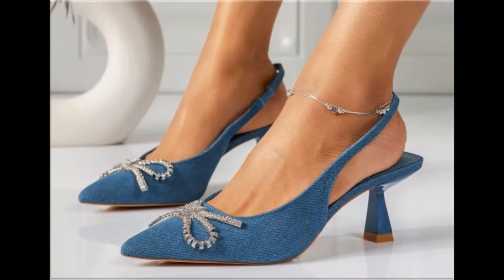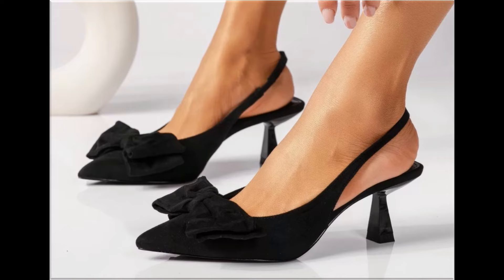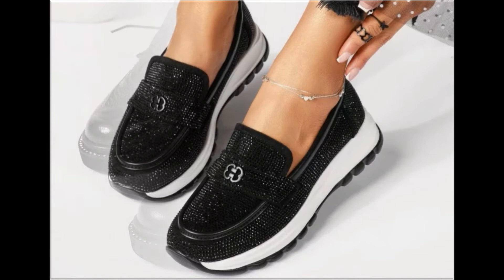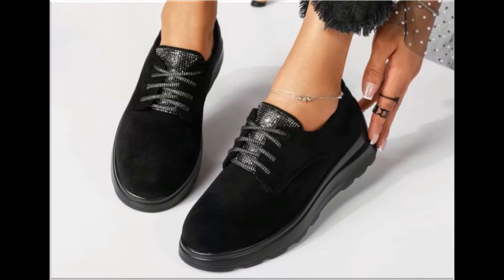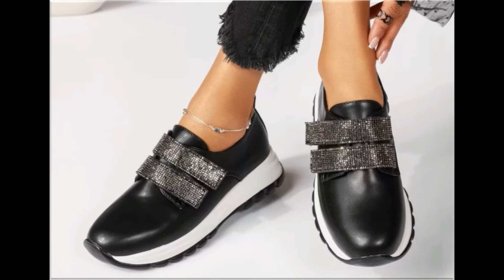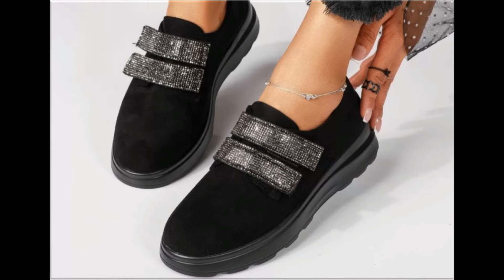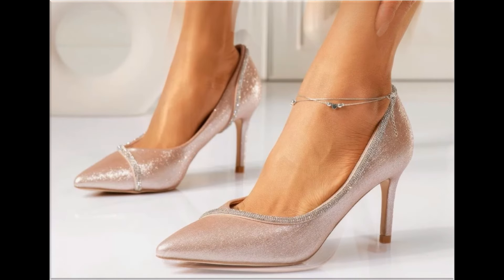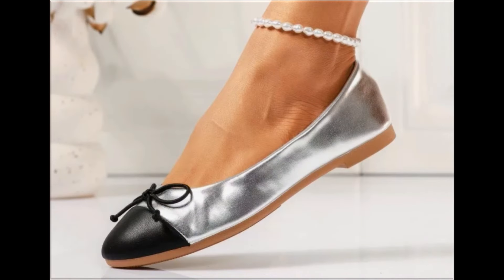2024 LATEST COMFY STYLISH PRETTY SHOES FOR WOMEN LATEST SLIP ON APPEALING FOOTWEAR NEW COLLECTION